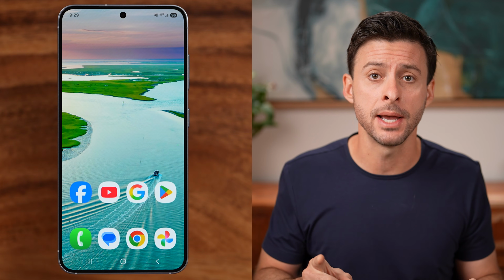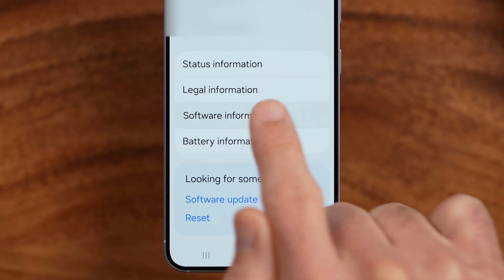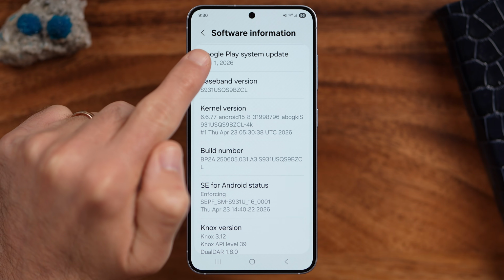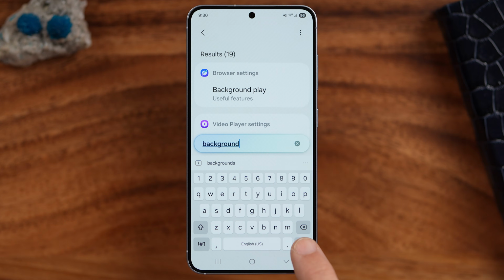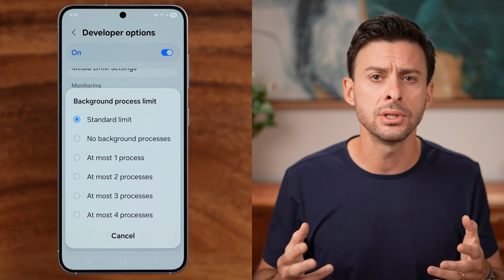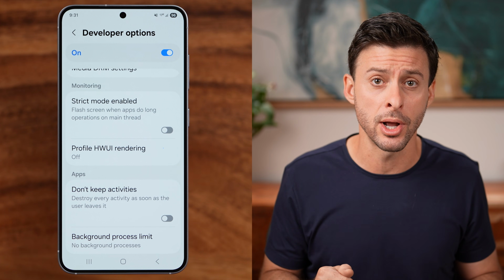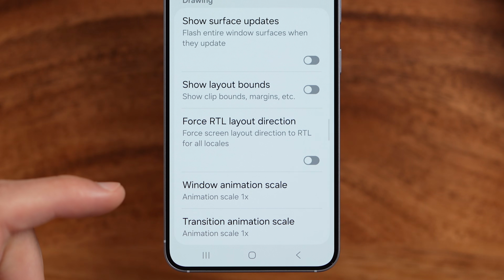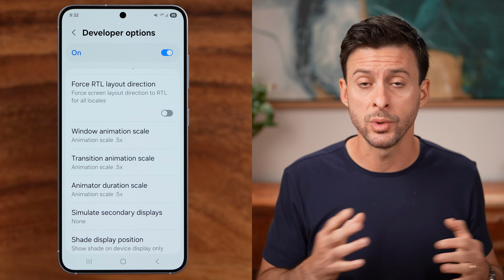Turn This One Setting Off To Speed Up Your Android Phone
By turning off this one setting you'll speed up your Android phone immediately even if it's an older phone.